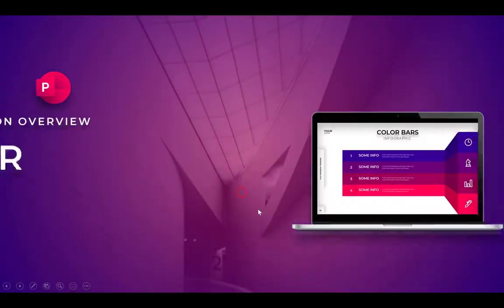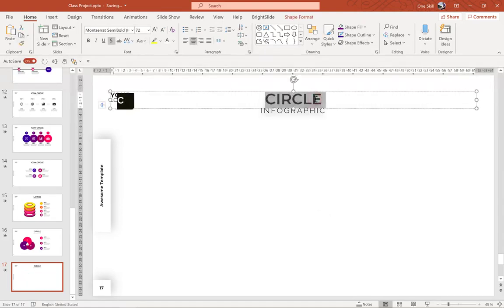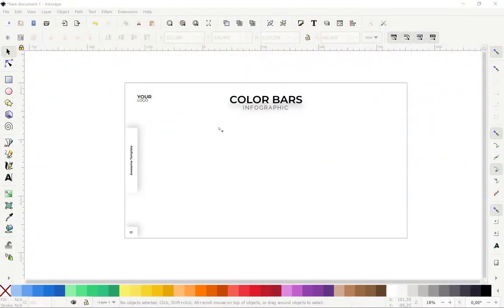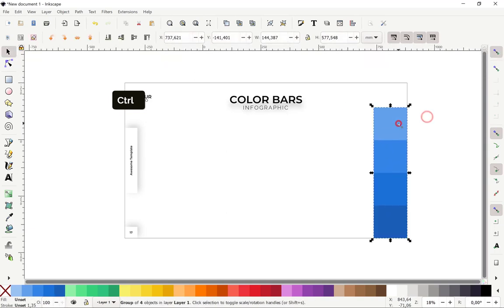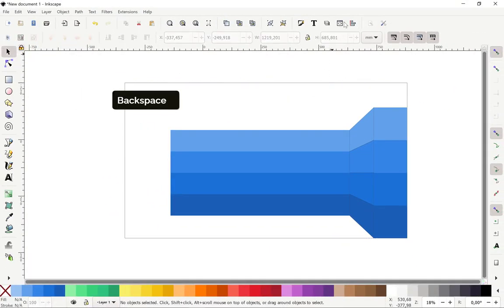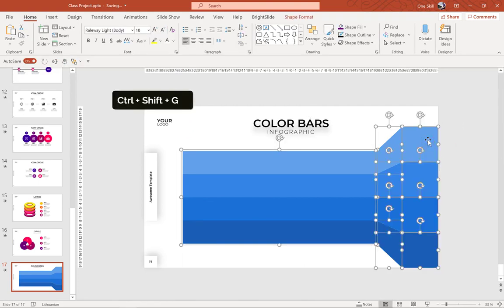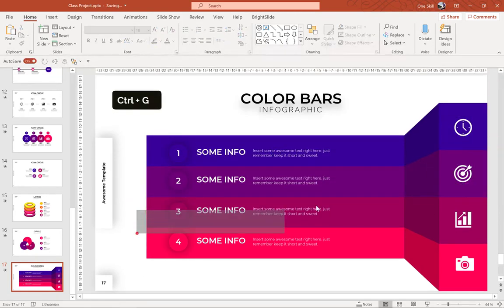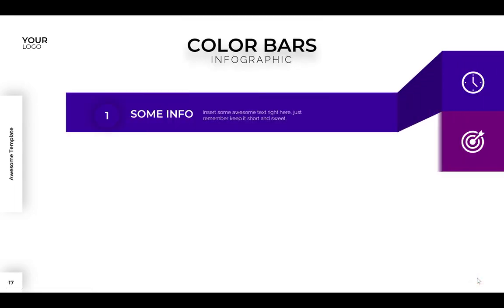Create Modern PowerPoint Template 16 Creating Infographics Color Bars